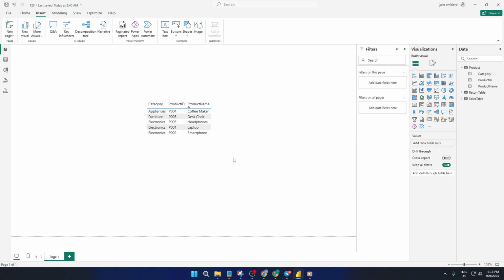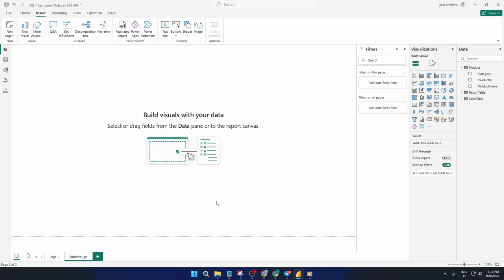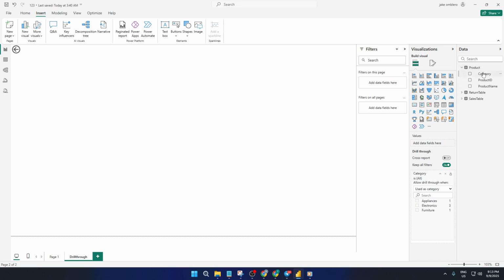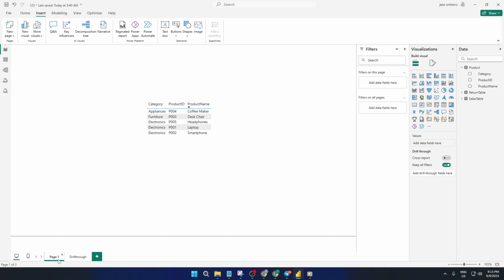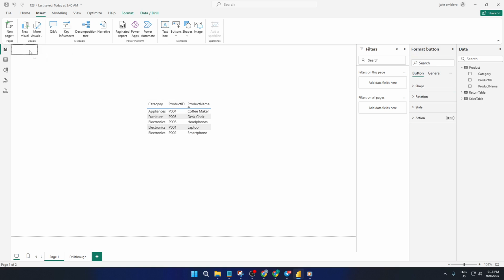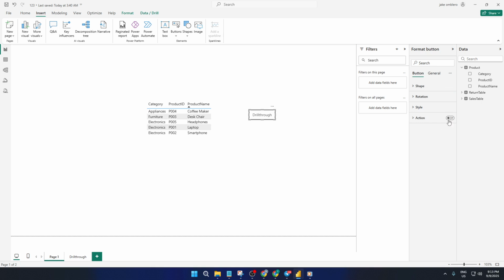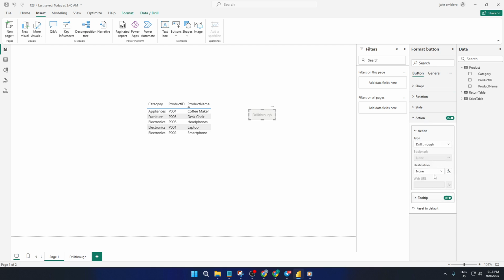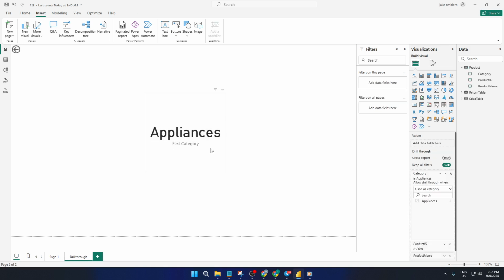How to Create a Dynamic Drill Button in Power BI [Working 2026]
Want to create a dynamic drill button in Power BI? In this tutorial, you'll learn how to set up an interactive button that lets users drill through or navigate to related report details based on their selection.

In this video, you'll learn how to:

✅ Prepare the source and destination report pages
✅ Add the required drill-through fields
✅ Create a drill button
✅ Configure the button action
✅ Test the dynamic drill behavior

To create a dynamic drill button in Power BI, set up a drill-through destination page with the required fields and add a button to your source page. You can then configure the button action to use Drill through so it responds to the selected data.